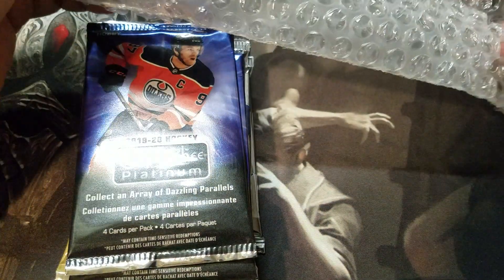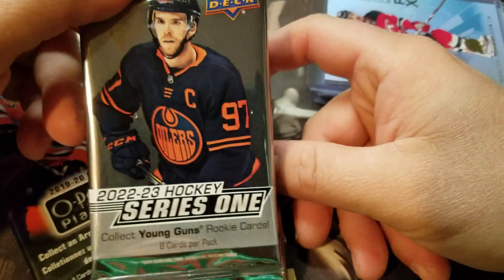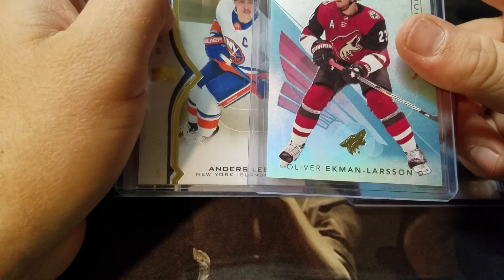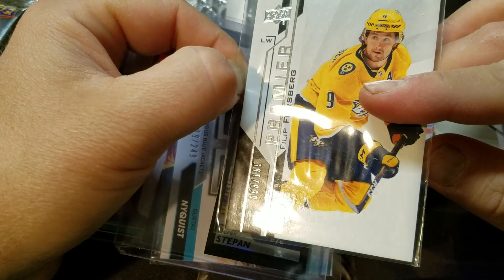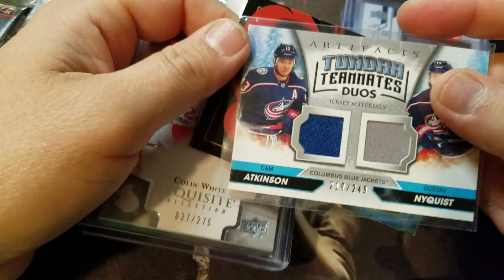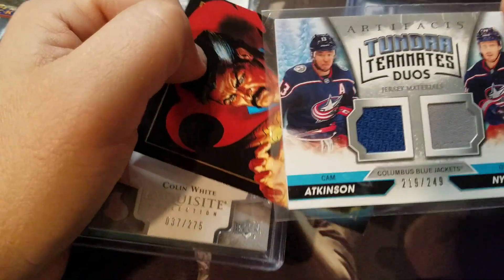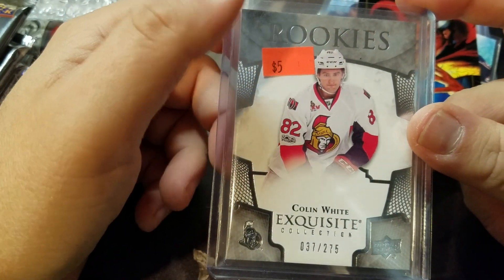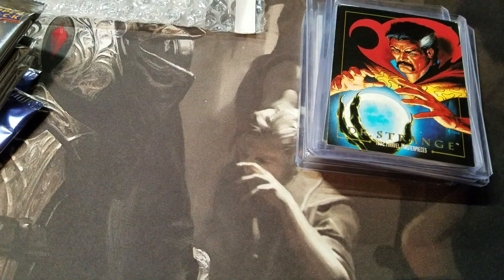Random Pick-ups # 8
Was working near a shop over an hour a way, so I picked up a few things. Let me know what you think.

PC
Washington Capitals
Sam Reinhart
Henrik Zetterberg